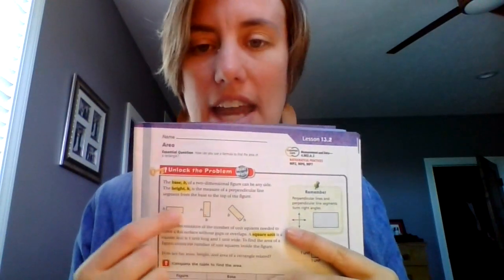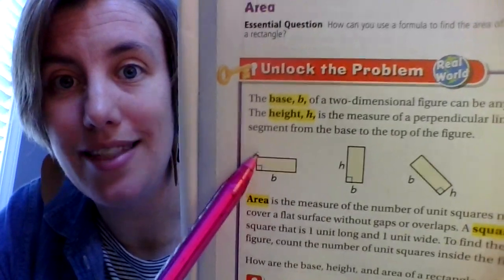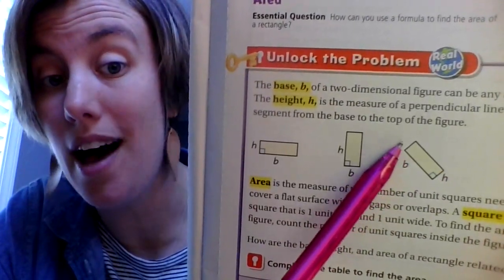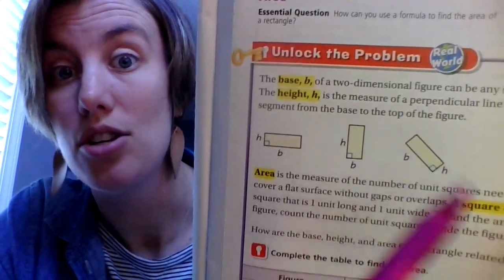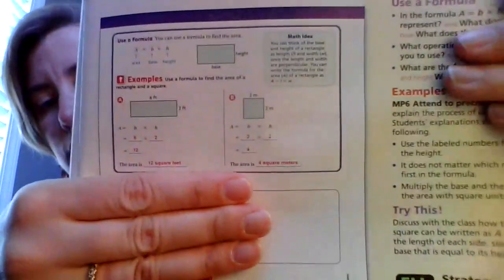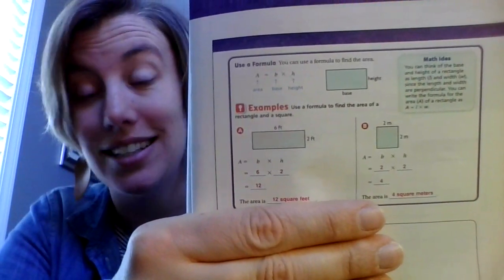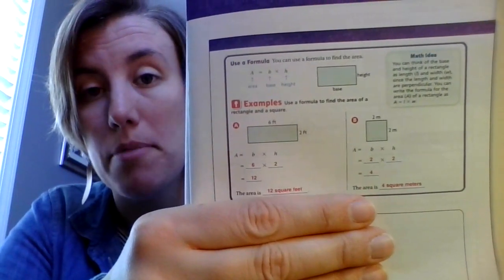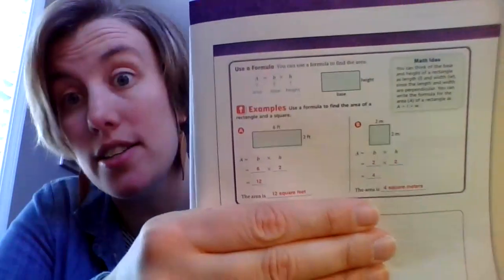Lesson 13.2 Go Math Chapter 13 Workbook pgs 723-724